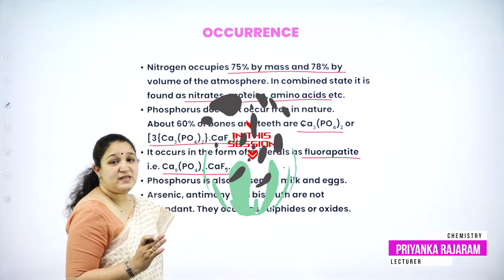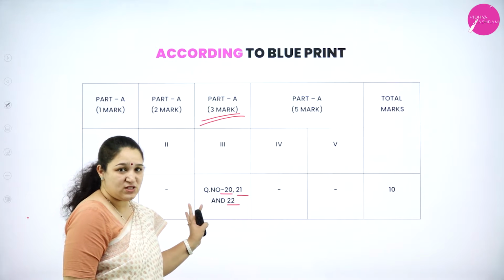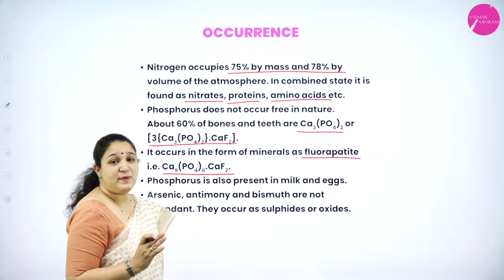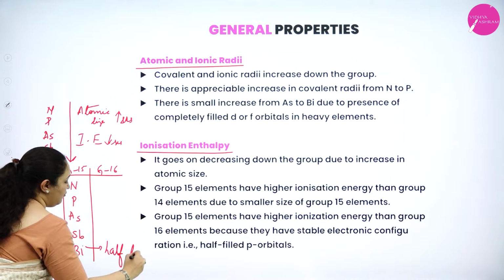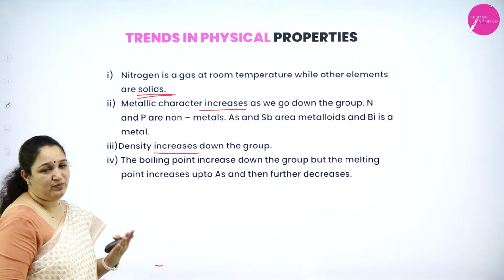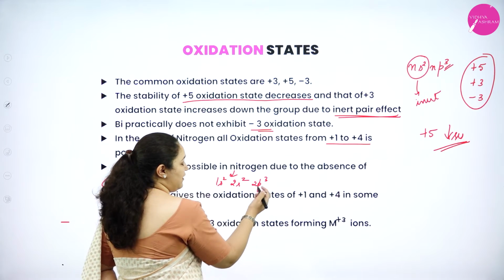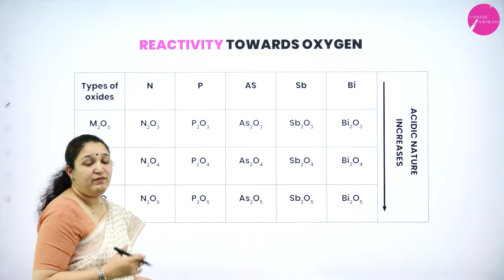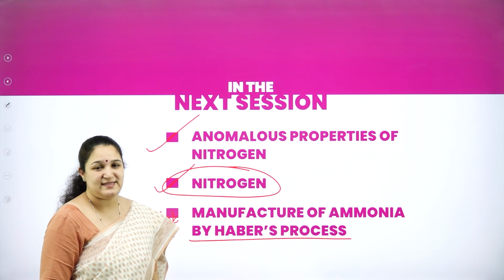DAY 74 | CHEMISTRY | II PUC | P-BLOCK ELEMENTS | L1